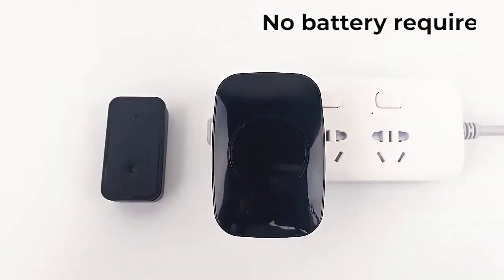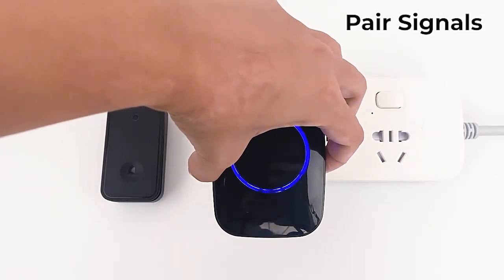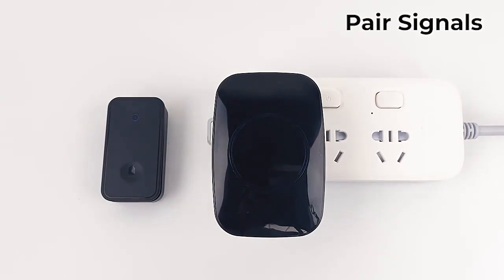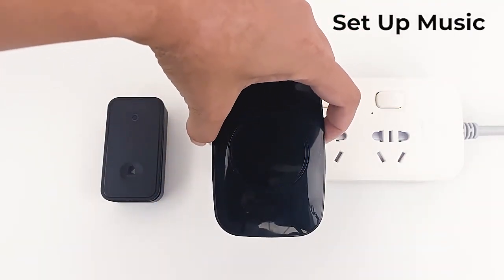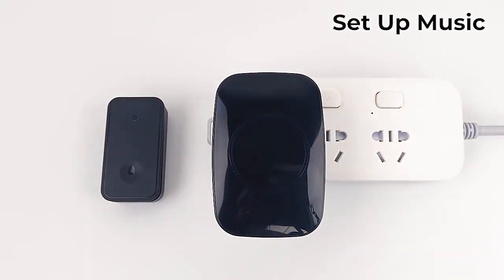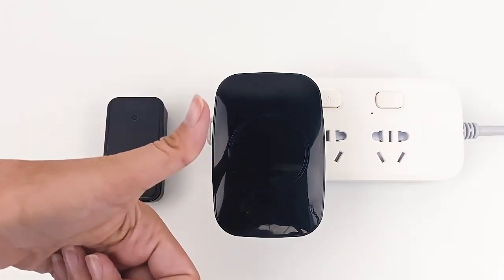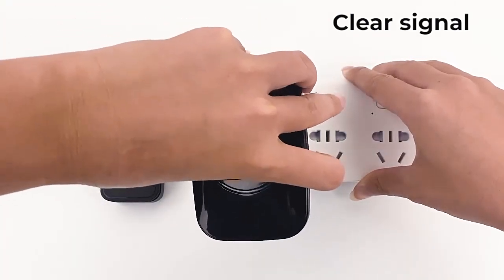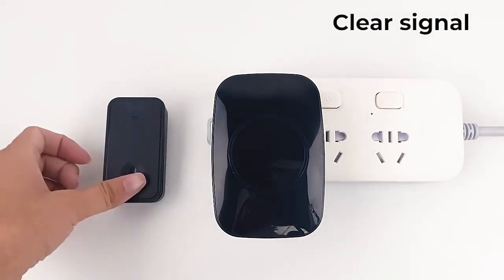Self generated wireless household electric doorbell intelligent AC music reminder